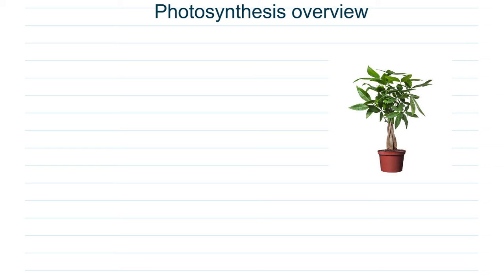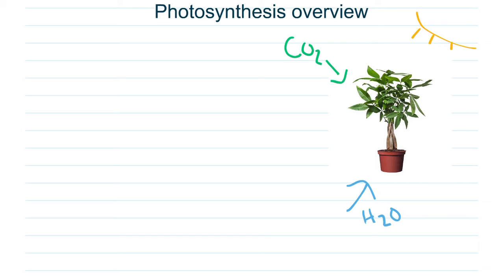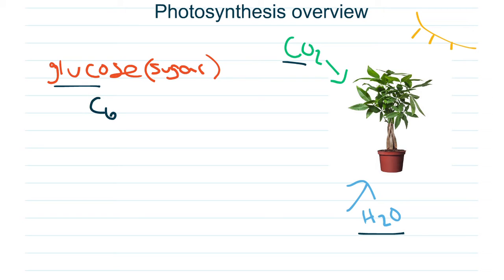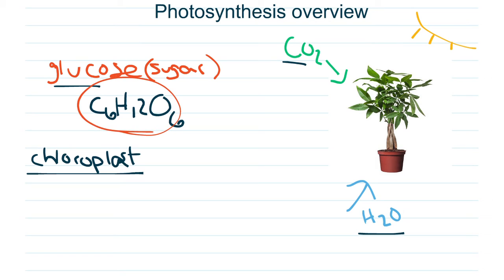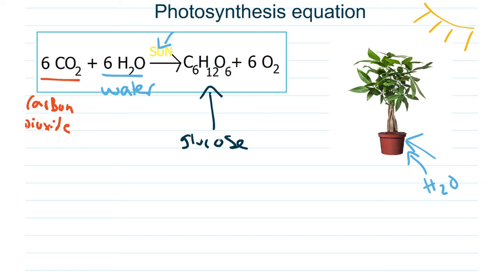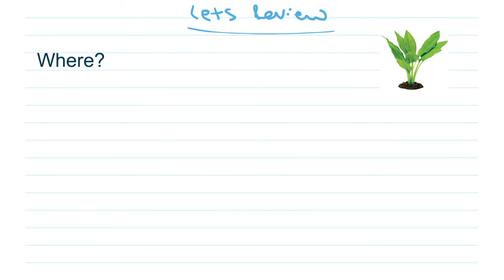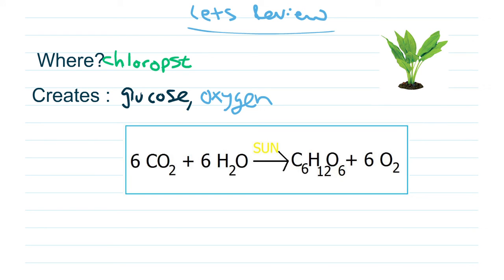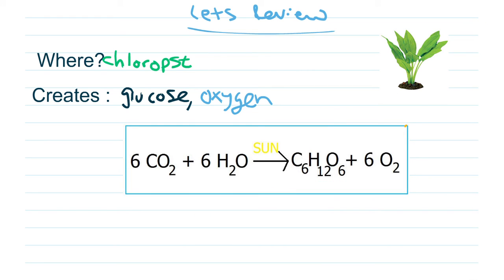Cowger- Photosynthesis Overview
This will give students a basic overview of photosynthesis. Covers: where it happens, products, reactants.